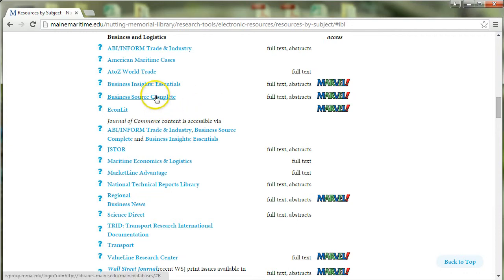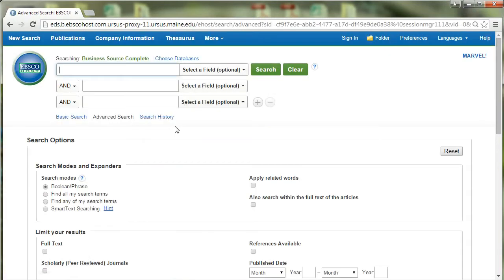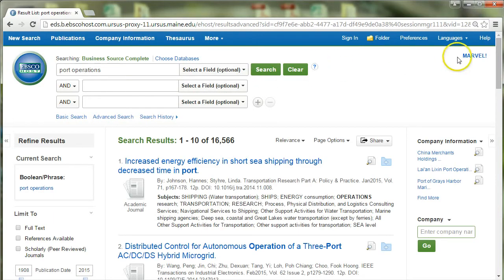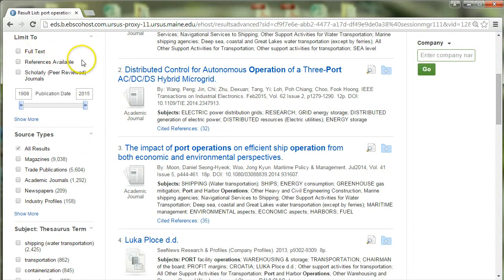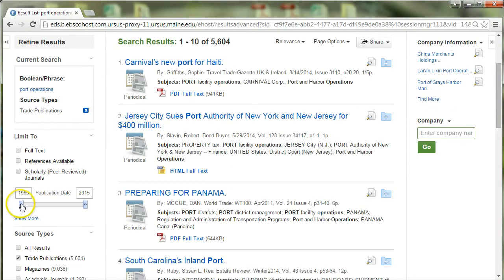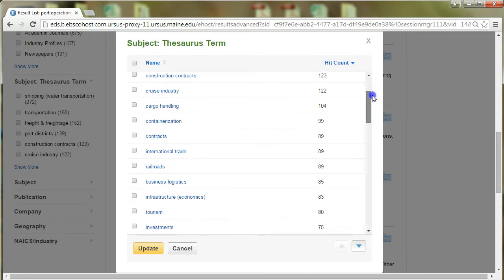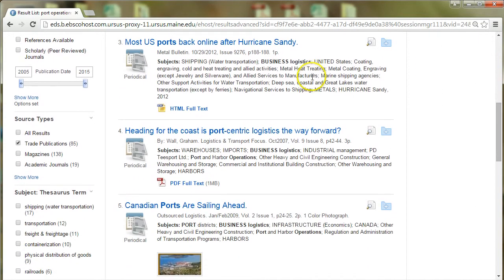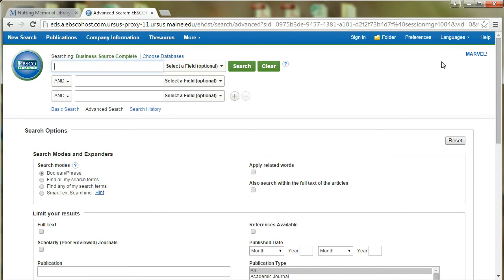Business Source Complete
Business Source Complete provides access to thousands of reliable articles, reports, and more. You can use it from off campus, and searching is easy - this brief tutorial will help you get started!